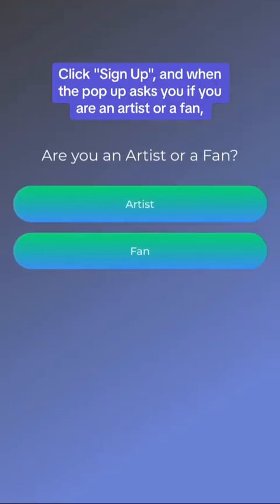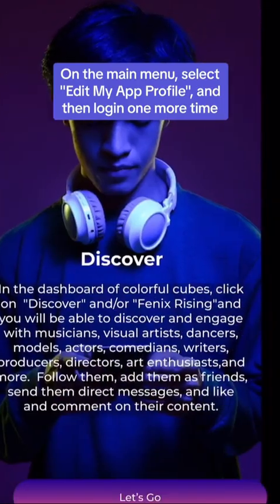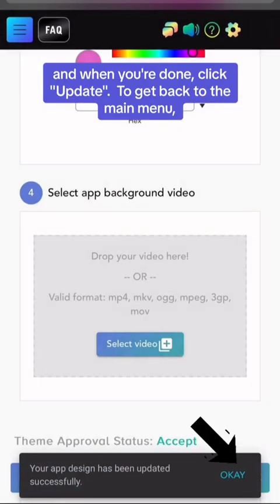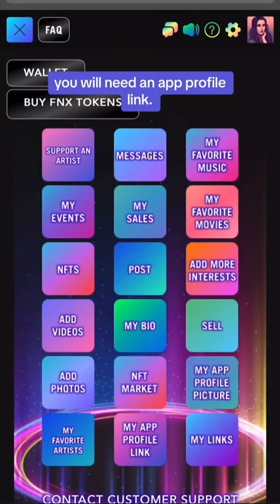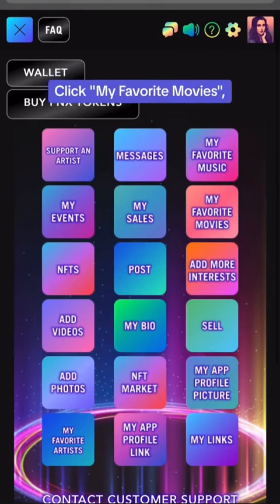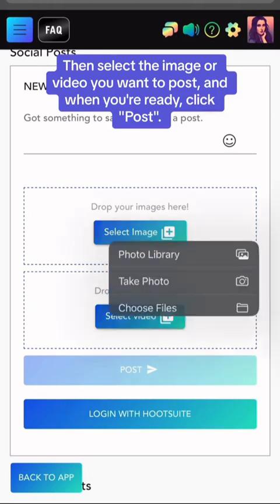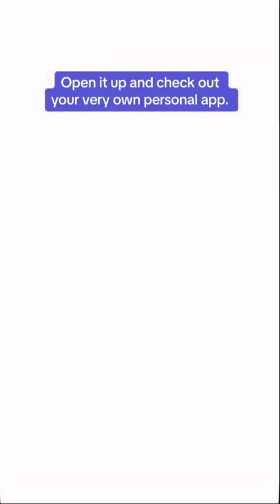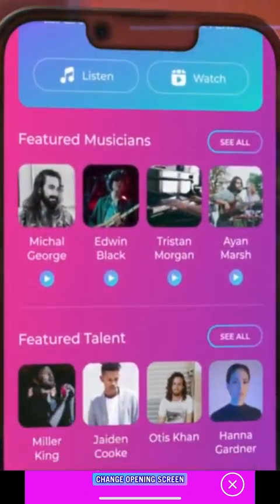How To Make Your Very Own FENIX360 Fan App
Want to make your very own fan app profile with FENIX360?  Check this out!